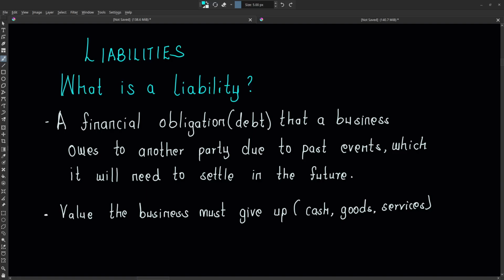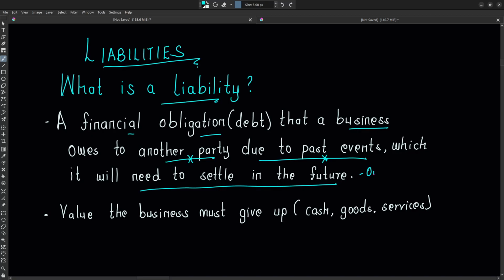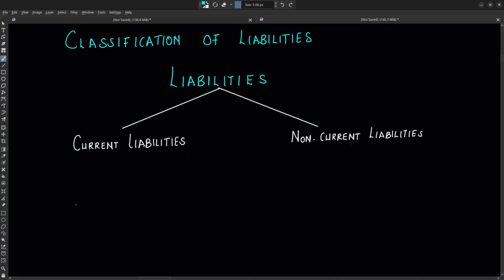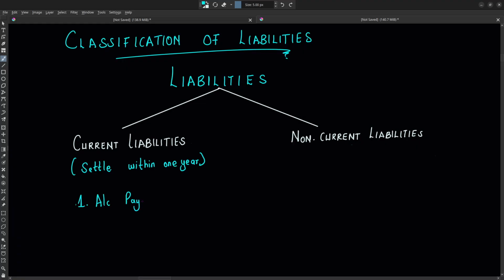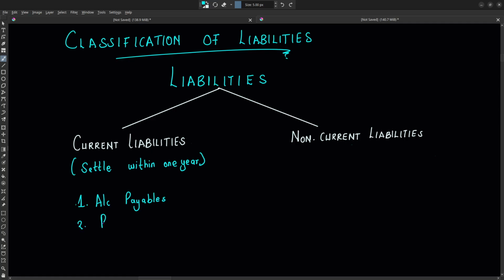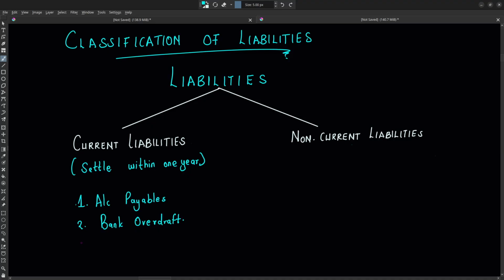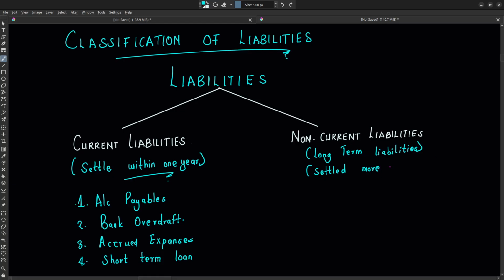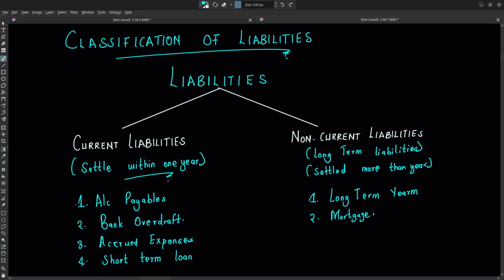Liabilities; Classification of Liabilities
Liabilities; present financial obligation of an entity arising from past events, the settlement of which is expected to result in an outflow of resources (such as cash, goods, or services).